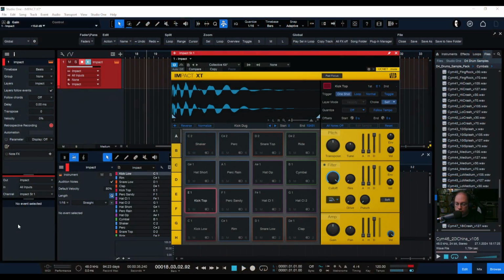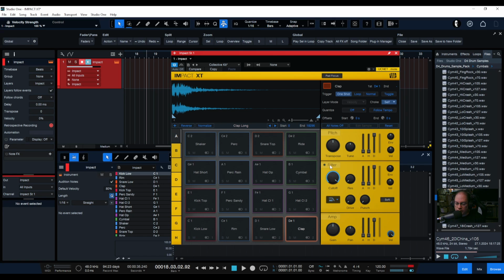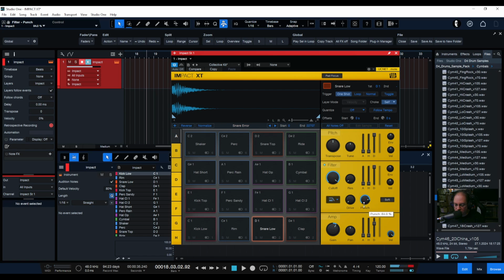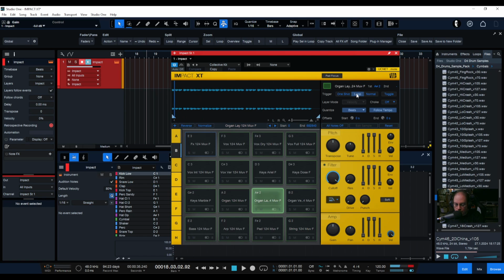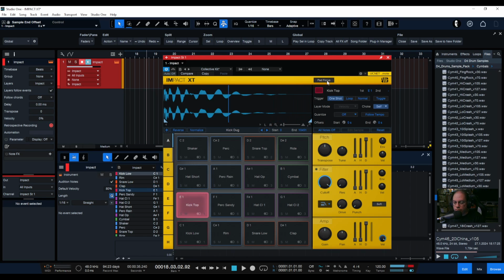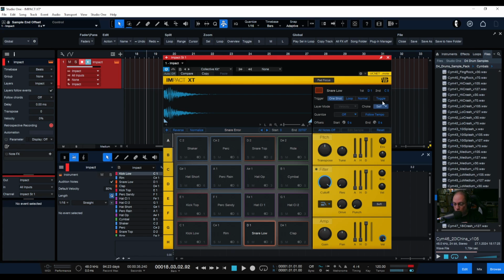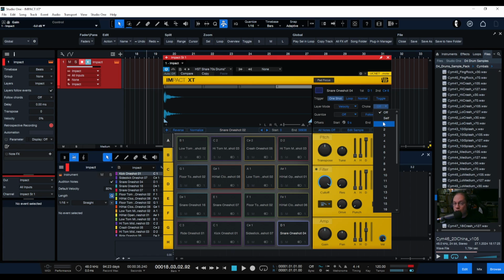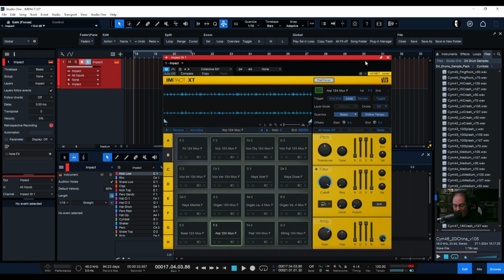IMPACT XT 101 - Editing Pads and Samples - Home Studio Trainer Show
This is a long video so be ready! 49 minutes worth of of going through every setting and option in the Impact XT Control Windows. I carefully go through the settings and show you the effect they have on the samples. So grab your Popcorn and a notebook and follow along.

Timecodes
0:00 - Intro
3:40 - Amp Section
7:45 - Filter Section
15:10 - Pitch Section
17:50 - Edit Window Options
26:40 - Pad Focus
27:55 - Pad Colors
28:15 - Note Assignments
36:01 - Pad Trigger Options
44:15 - Tempo & Quantize
48:10 - Outro